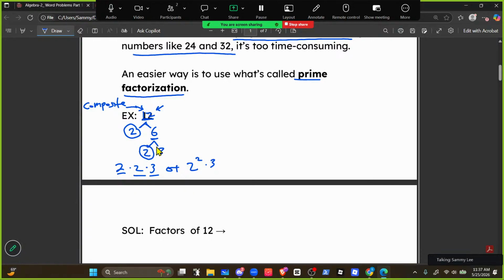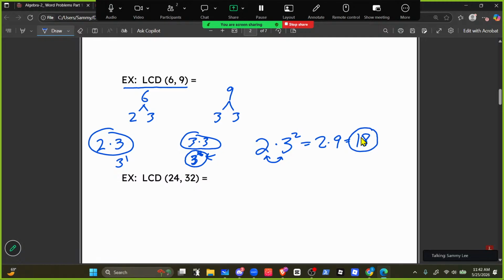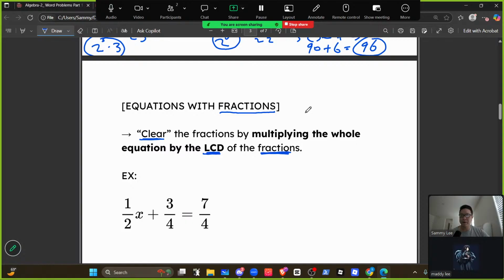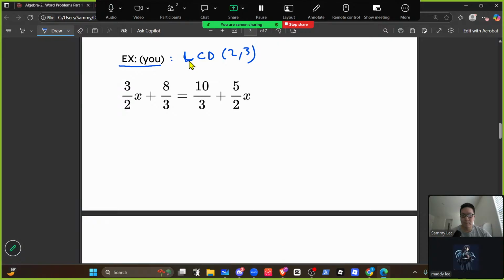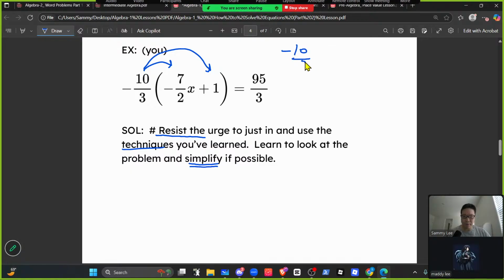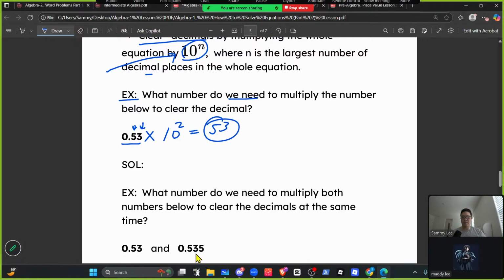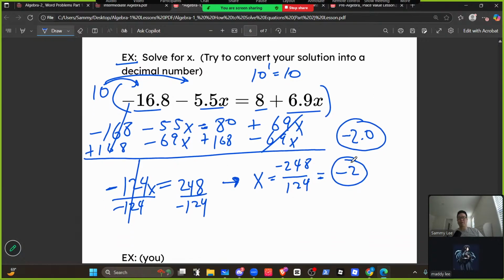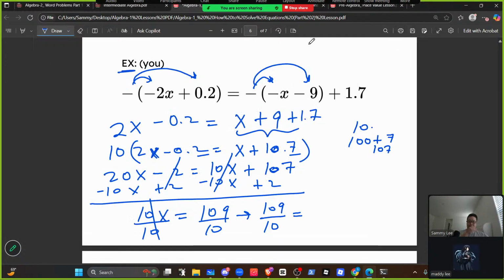Algebra 1 (Live Tutoring): How to Solve Linear Equations in One Variable (Part 2)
A complete series on Algebra 1 Topics for private tutoring and home-schoolers.

Today, we learn how to solve linear equations.